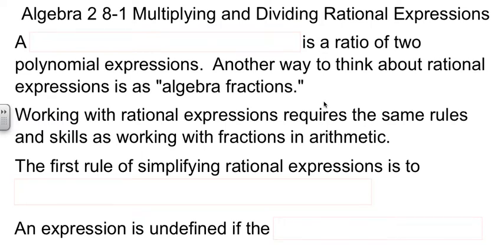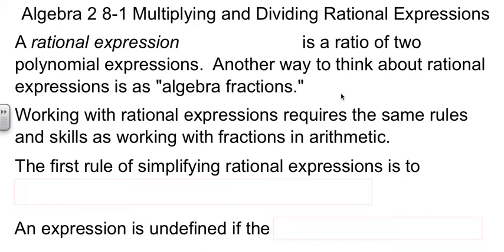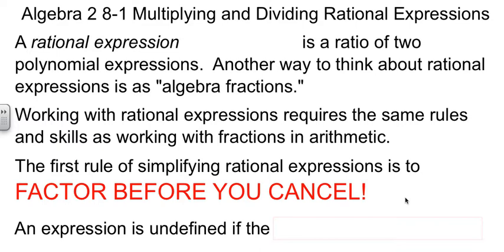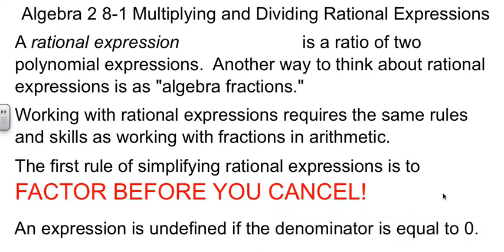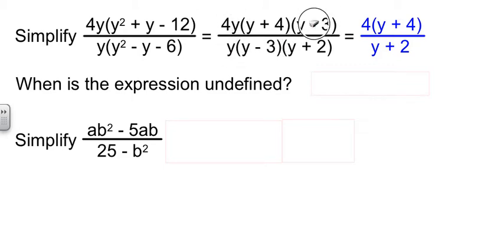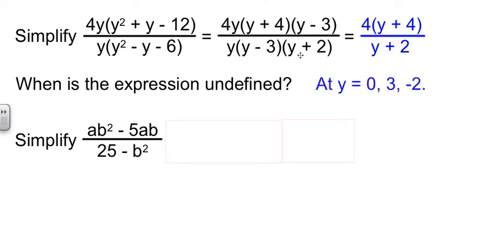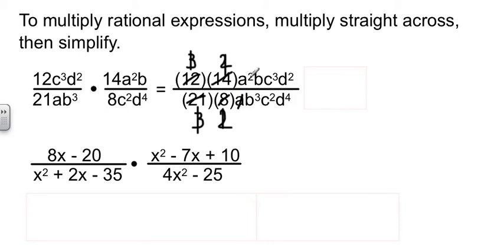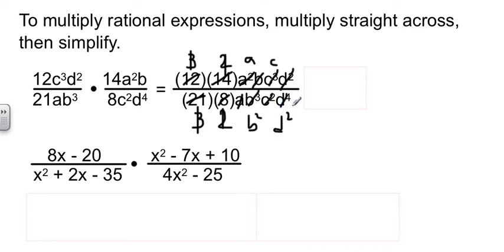Alg 2 8-1 Multiplying and Dividing Rational Expressions